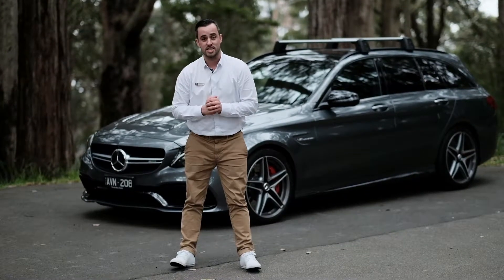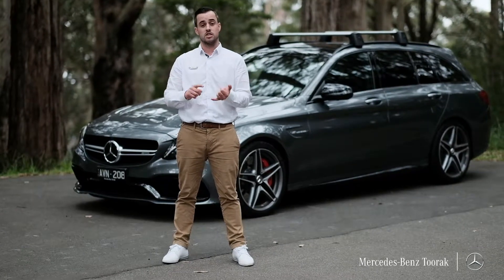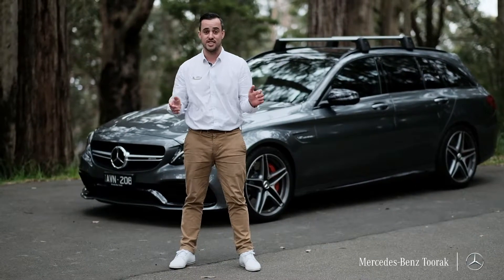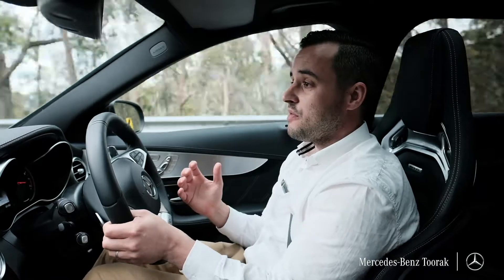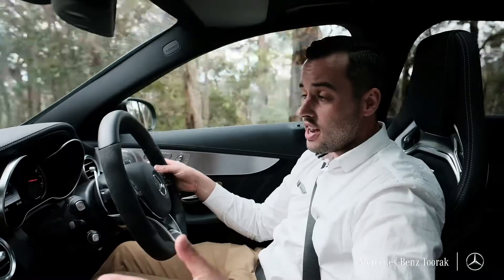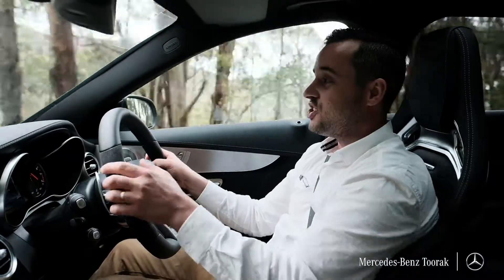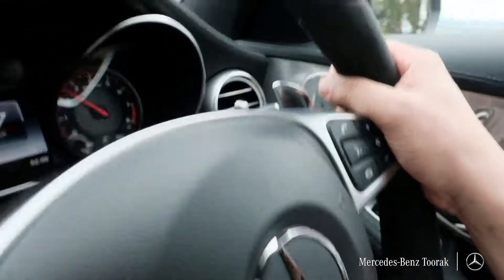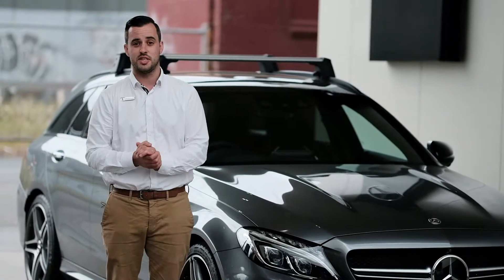Mercedes-AMG C63 S Estate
Daniel Prince our Product Specialist takes a look at the Dynamic Settings in the C63 S Estate.